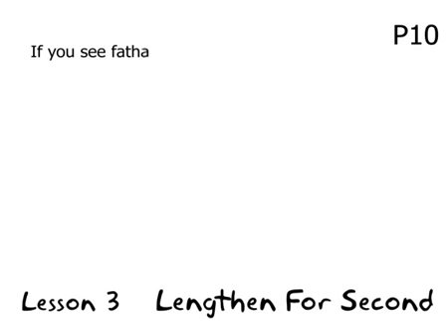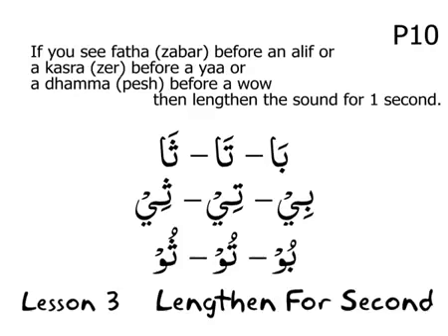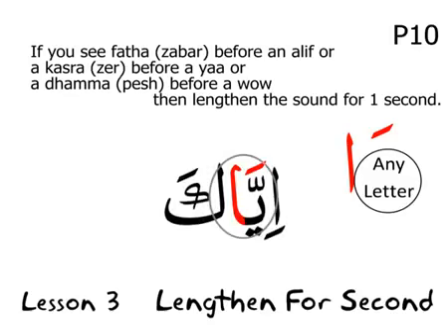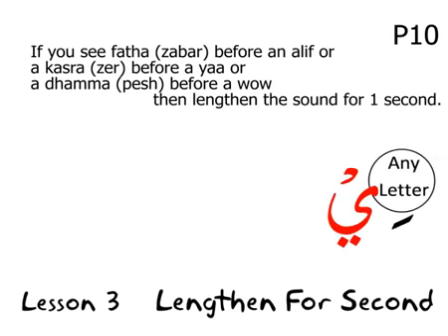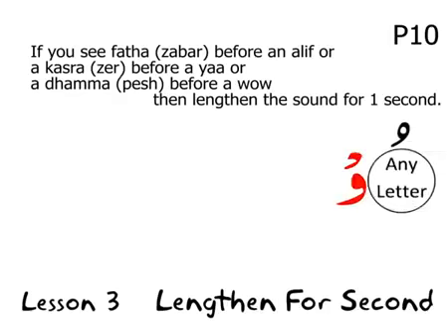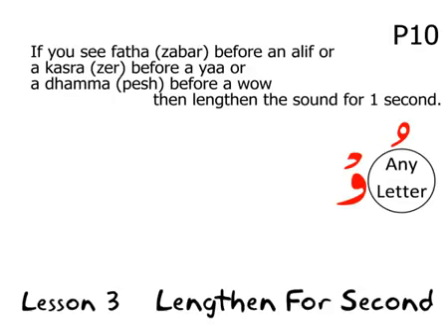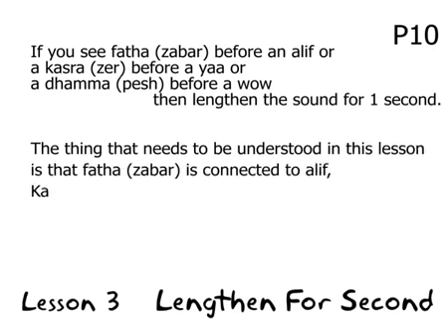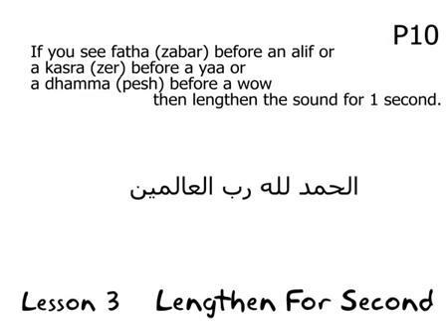Lesson 3 - Lengthen For 1 Second(Part 1)